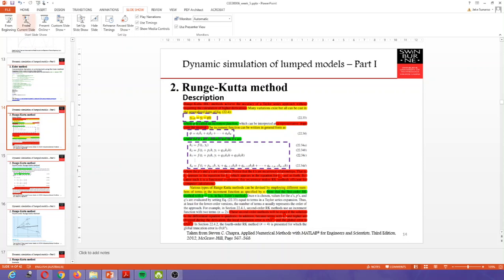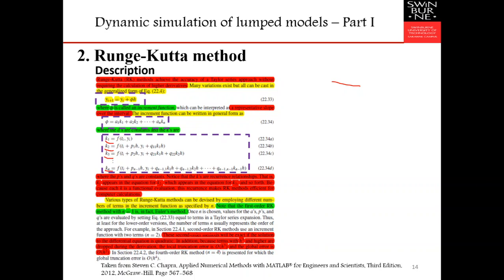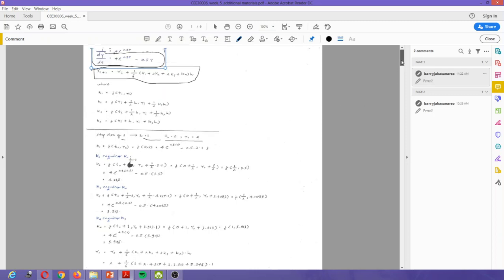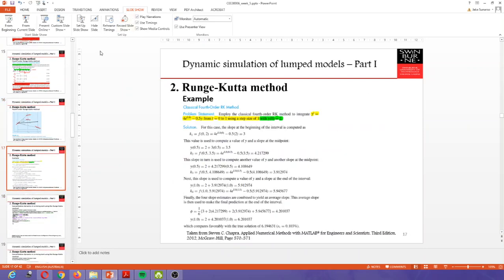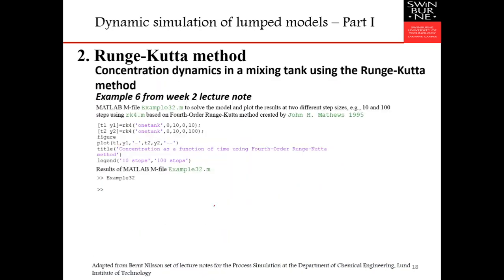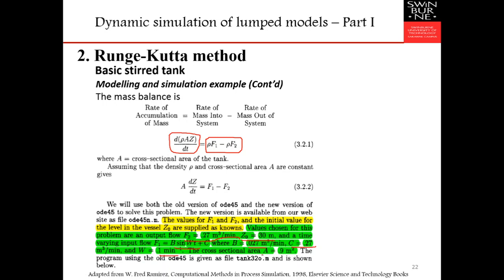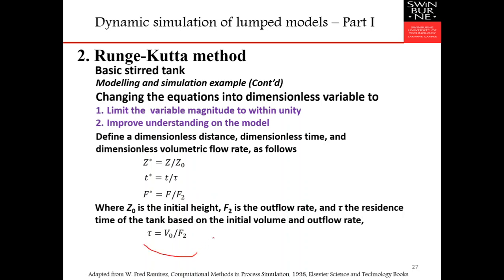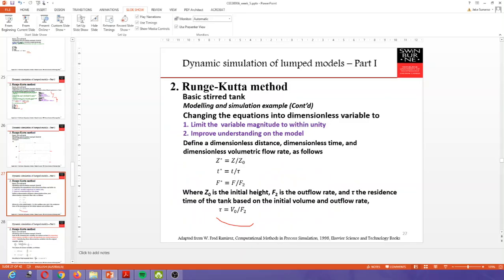Process Modelling and Optimisation Week 5 lecture part 2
CEE30006 Process Modelling and Optimisation Week 5 lecture part 2 on Runge-Kutta method including example in manual calculations and two examples with MATLAB implementation.